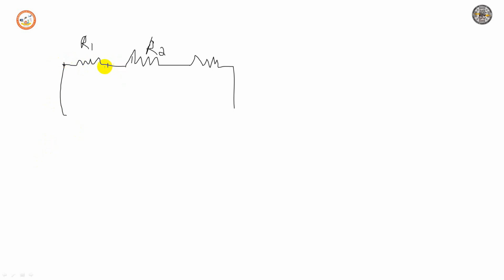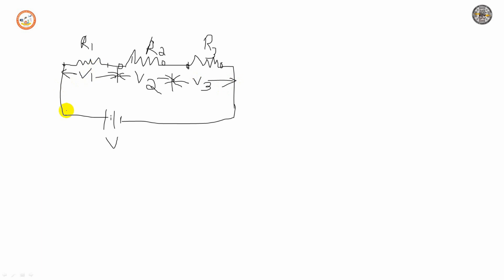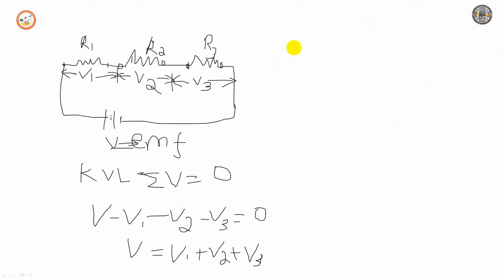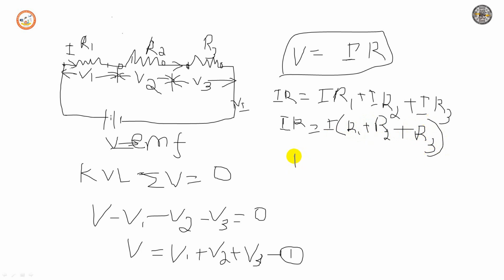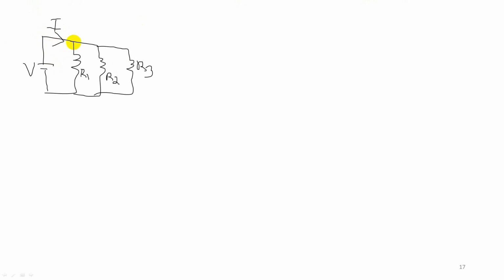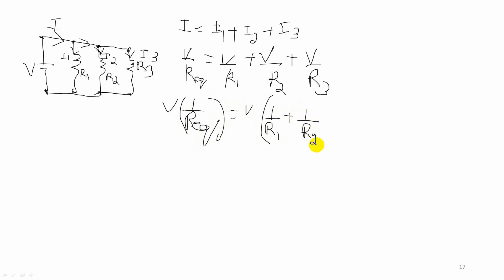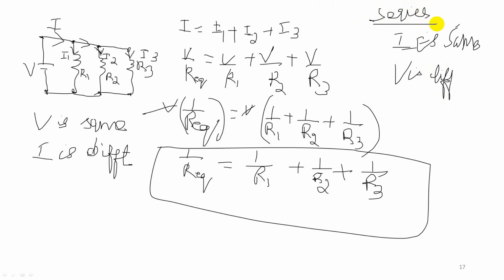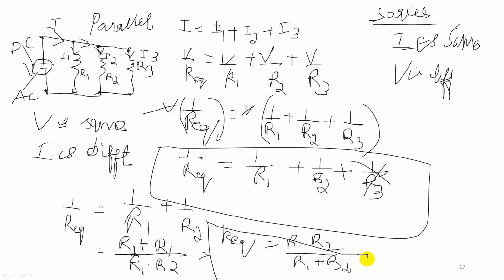Concepts related to Series & Parallel circuits